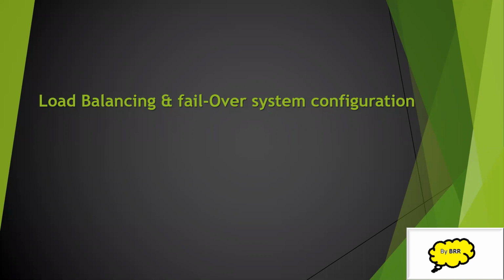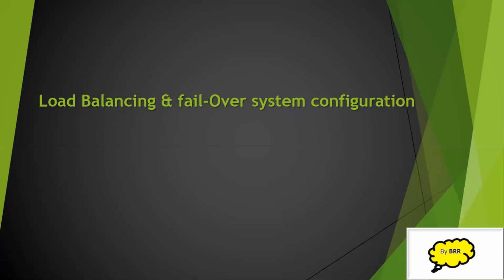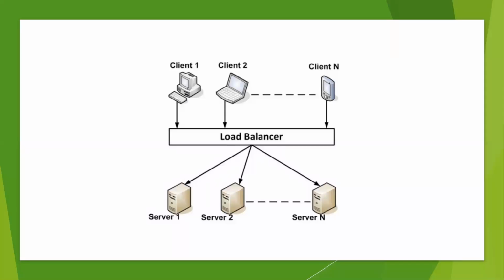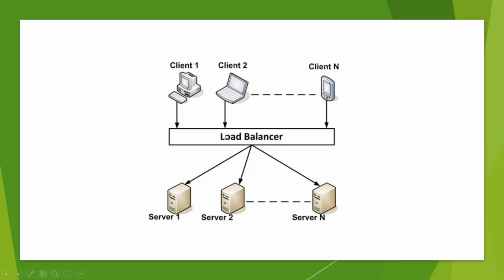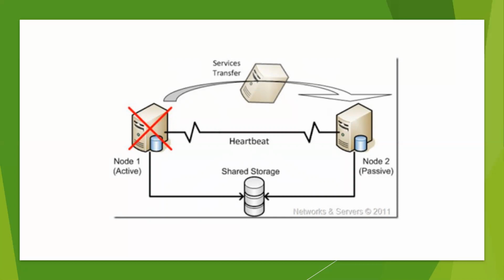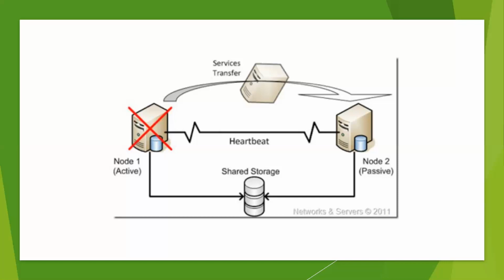Loadbalancing & failover system